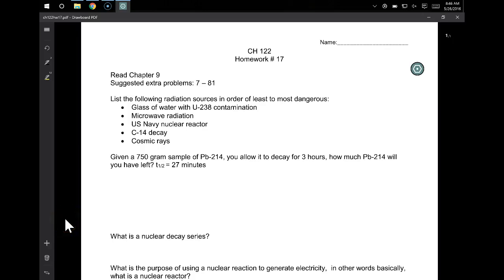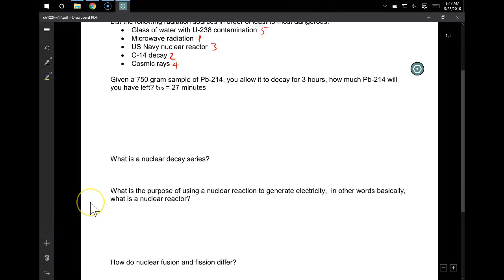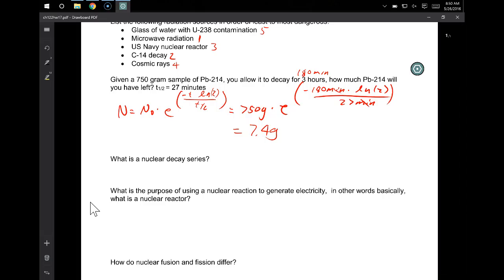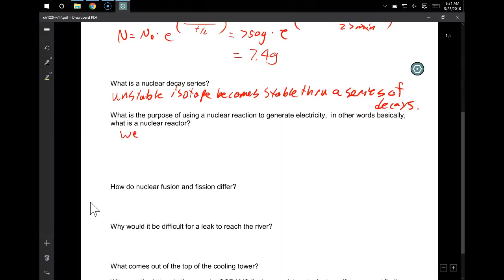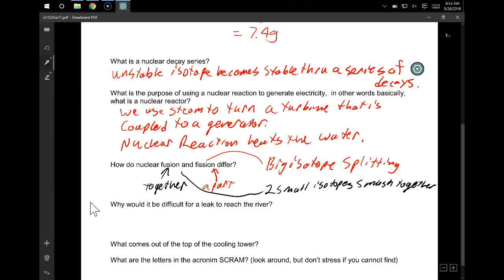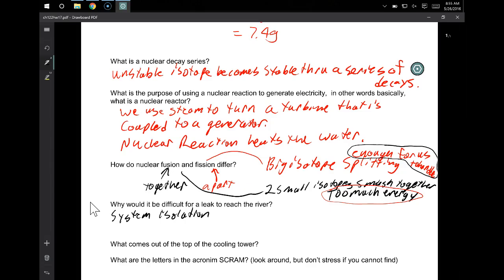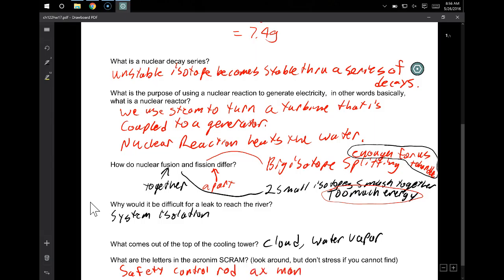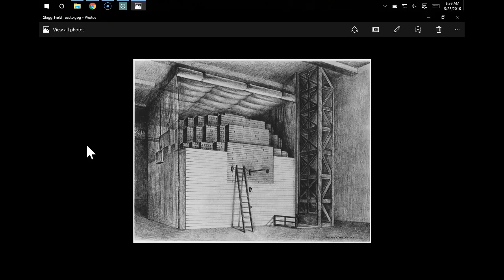CH 122 HW17